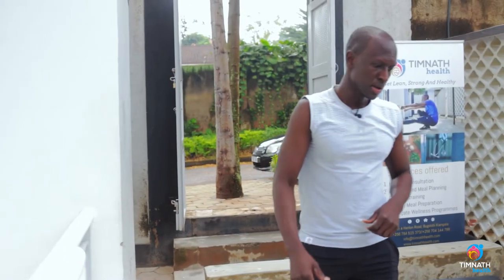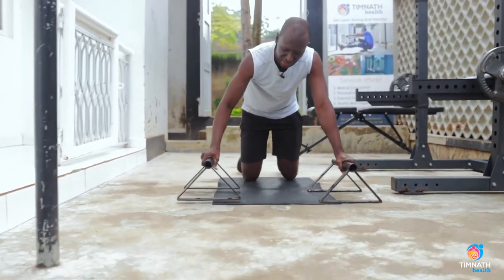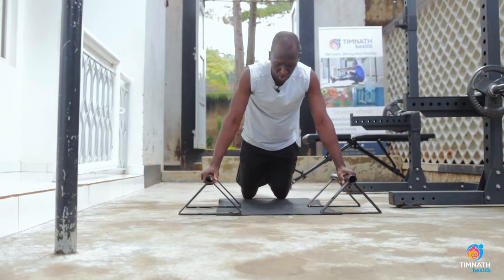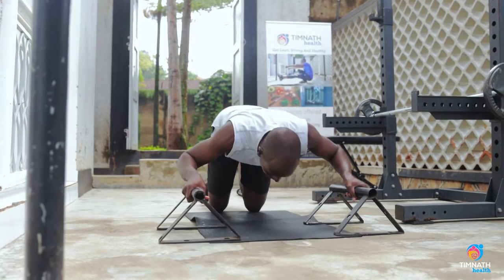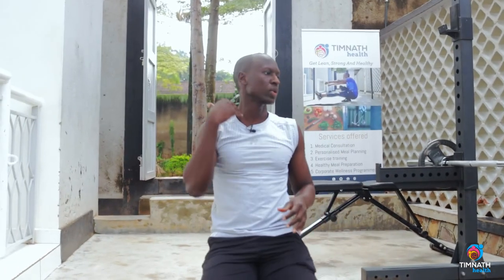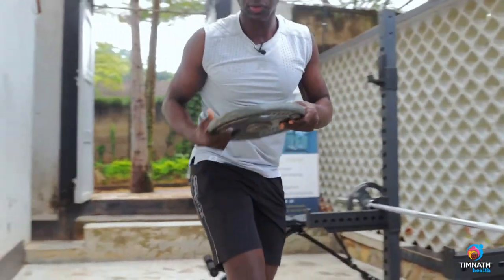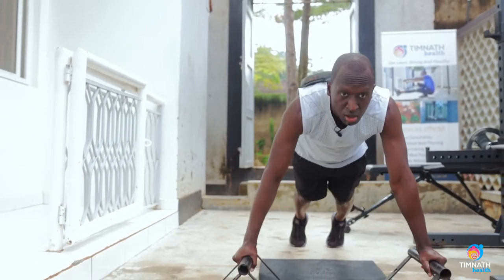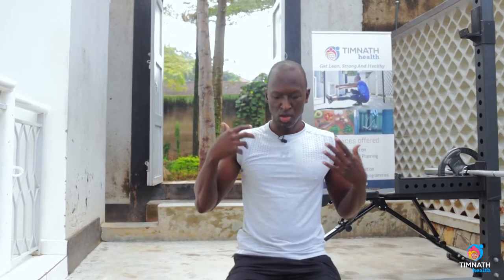How To Do Deep Push Ups